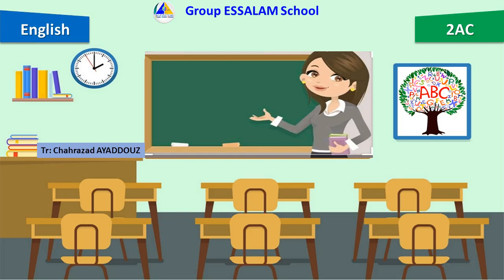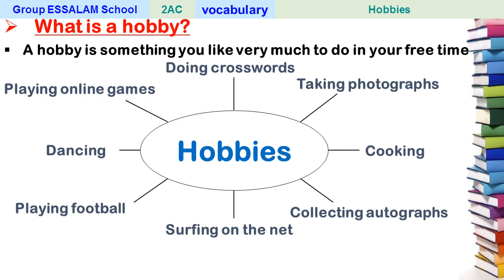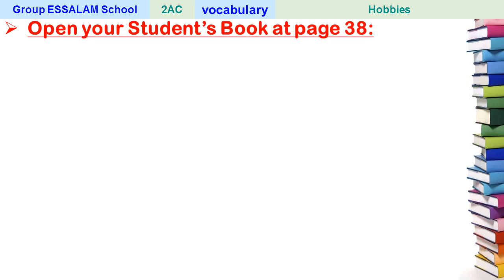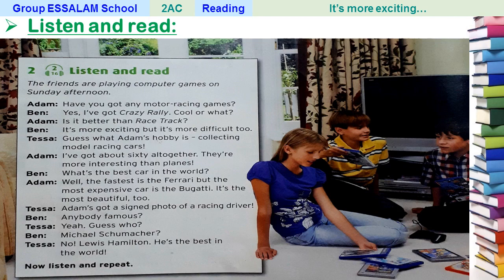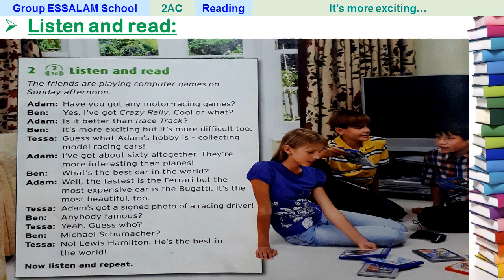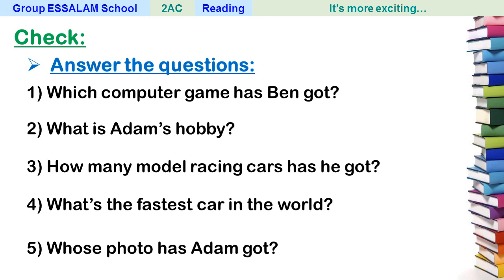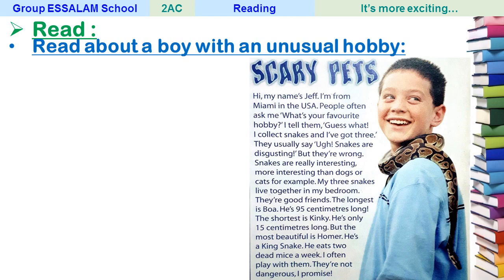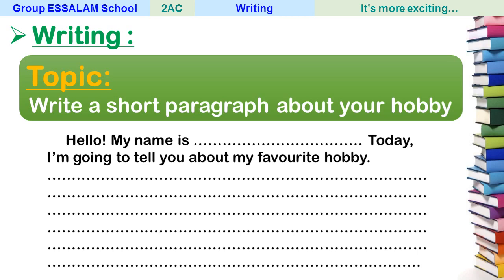It's more exciting - Anglais - 2AC